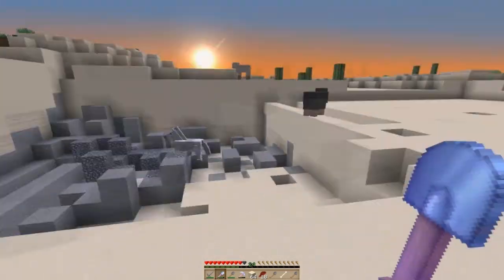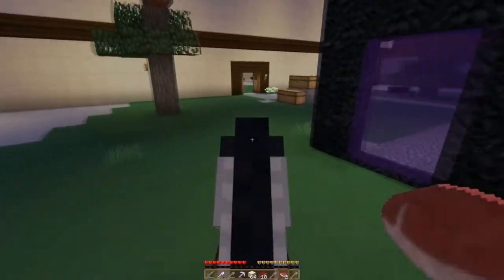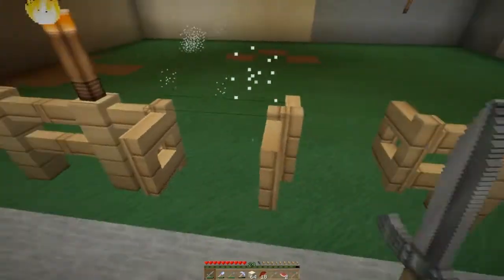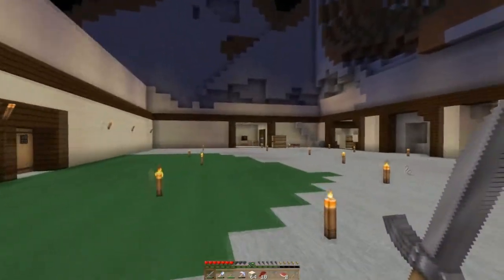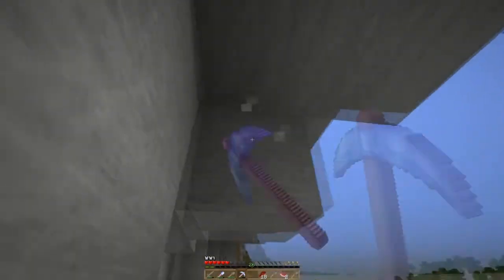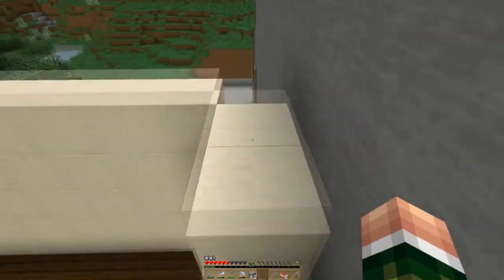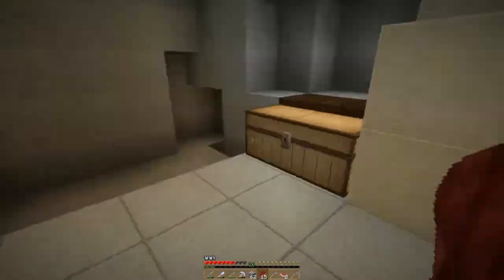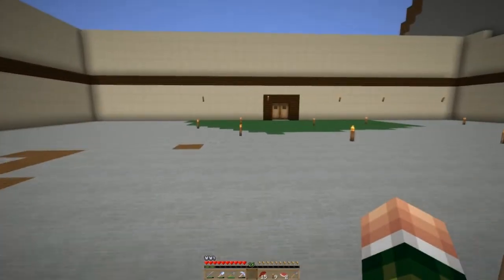The PudgyPig Server: part #5 (More Building)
PudgyPig Youtubers

The PudgyPig Server is private invite only
If your a youtuber and you want on the server

Songs in Video:
Suit Up (feat. Southpaw Swagger)
ULTRAnumb